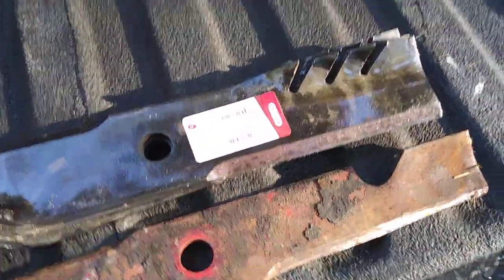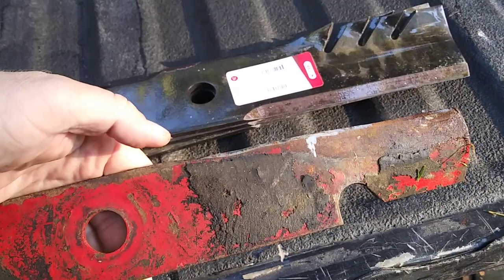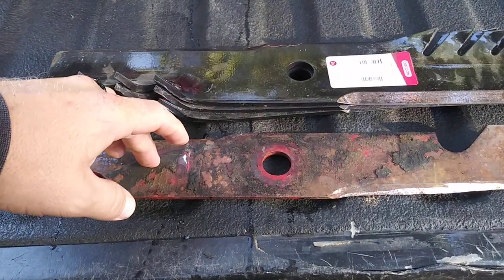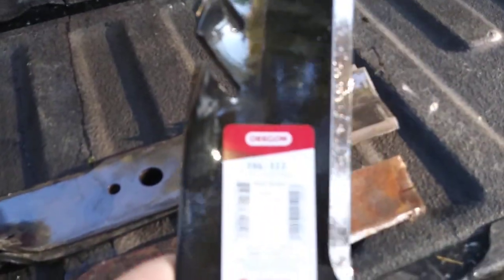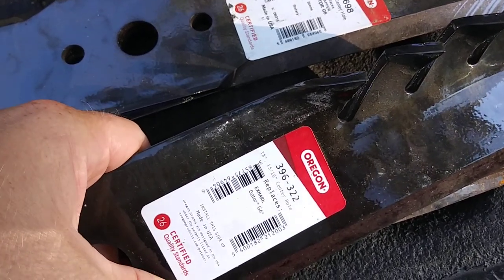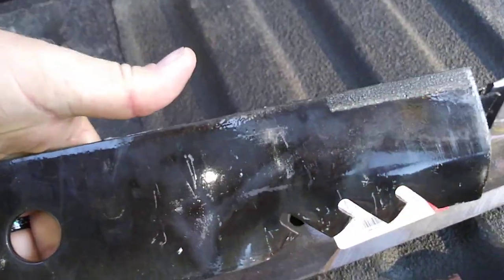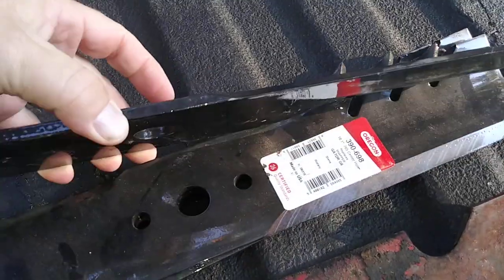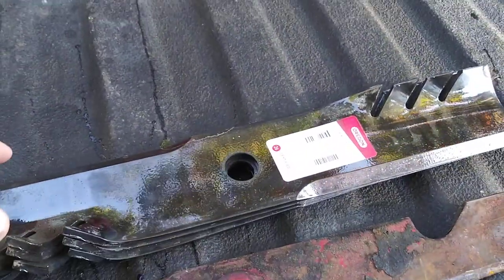best blades for Exmark mowers!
Oregon carbide tipped blades are fantastic for Exmark mowers but not for any mower, for instance, they do not do a good job on our Ferris mowers.